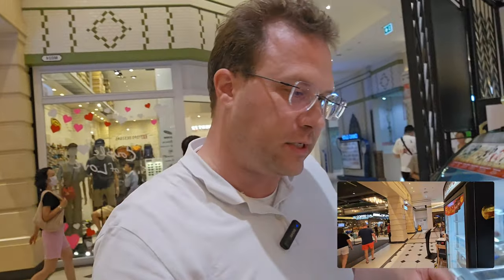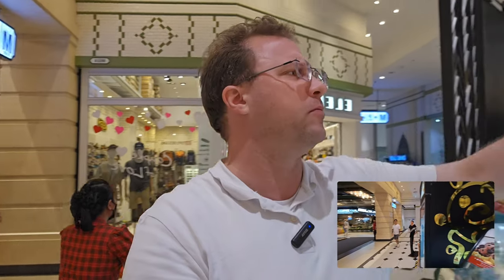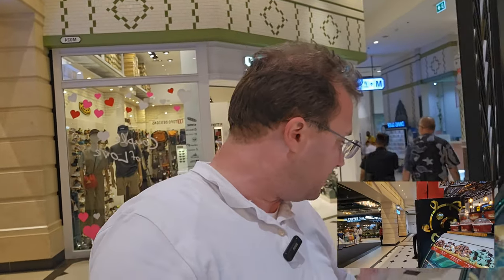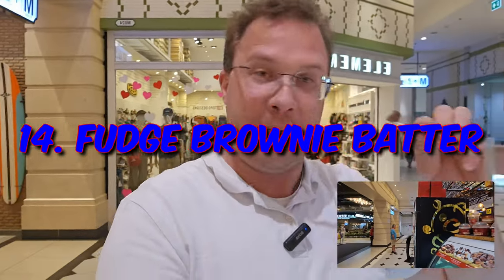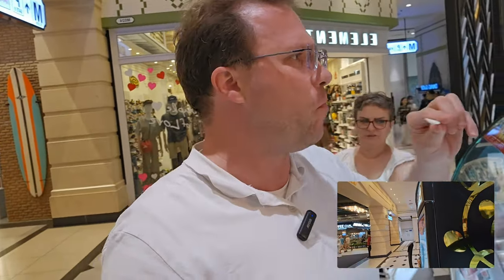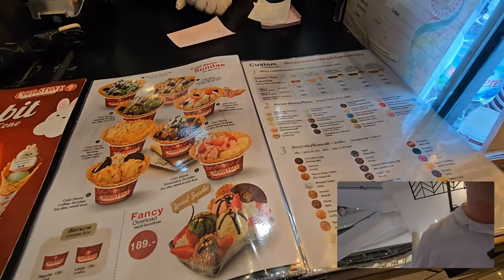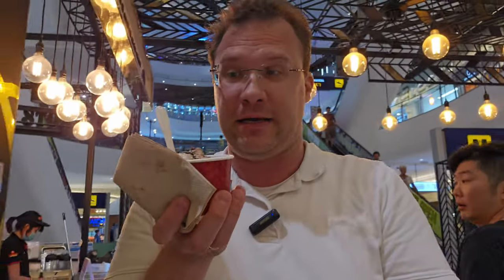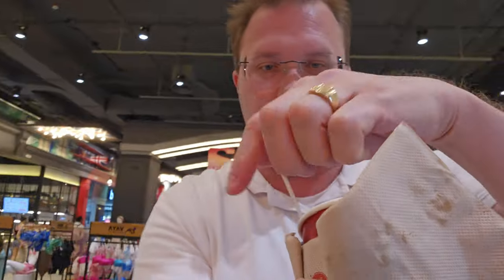How To Eat Free Ice Cream in Thailand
Living Life,

Let's have some fun. Reviewing, eating food, travel and so on.